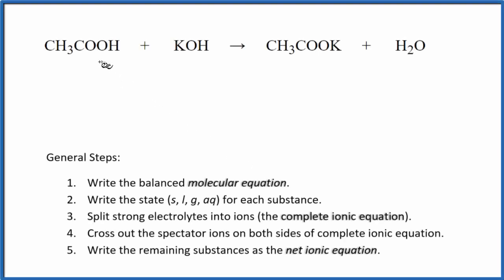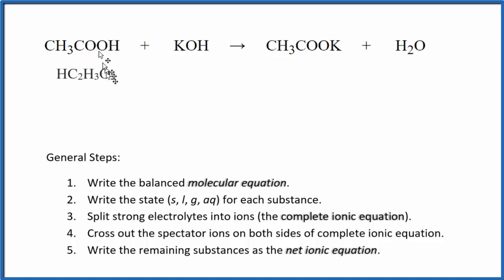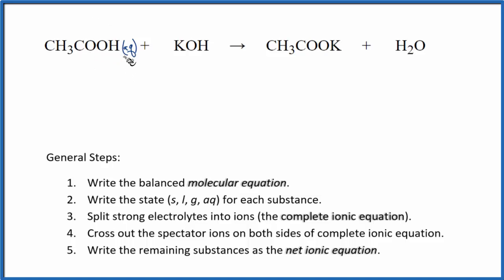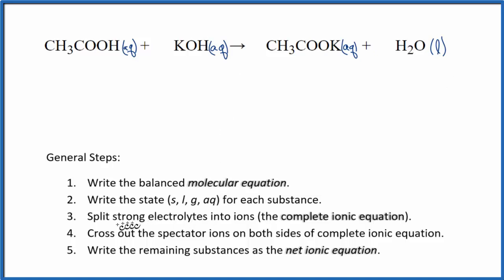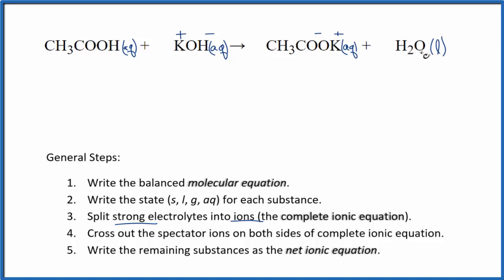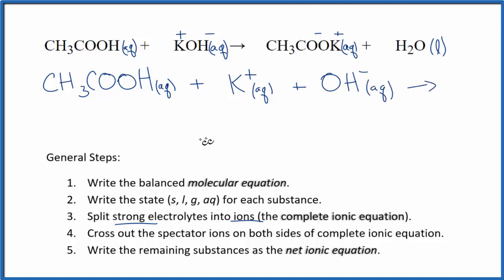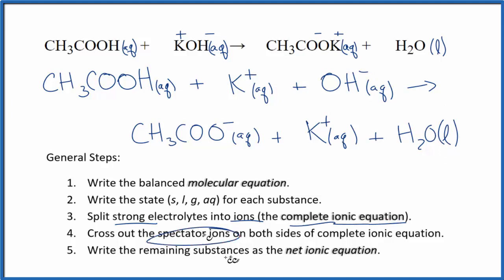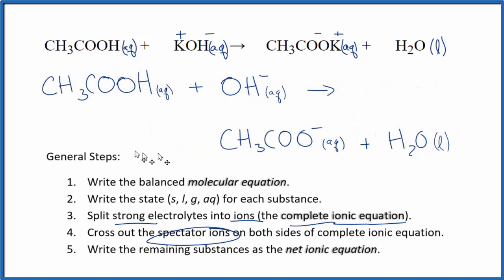How to Write the Net Ionic Equation for CH3COOH + KOH = CH3COOK + H2O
There are three main steps for writing the net ionic equation for CH3COOH + KOH = CH3COOK + H2O (Acetic acid + Potassium hydroxide). First, we balance the molecular equation. Second, we write the states and break the soluble ionic compounds into their ions (these are the strong electrolytes with an (aq) after them). Finally, we cross out any spectator ions. These are the ions that appear on both sides of the ionic equation.

Important Skills

More Practice

General Steps:

1. Write the balanced molecular equation.
2. Write the state (s, l, g, aq) for each substance.
3. Split soluble compounds into ions (the complete ionic equation).
4. Cross out the spectator ions on both sides of complete ionic equation.
5. Write the remaining substances as the net ionic equation.